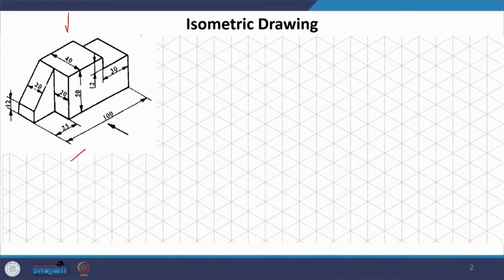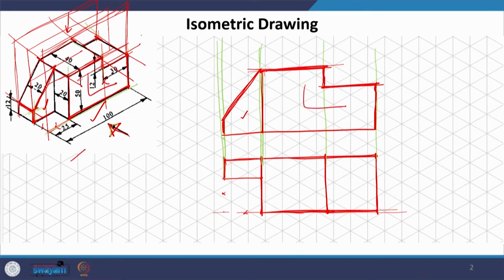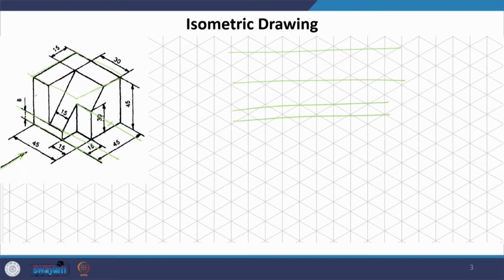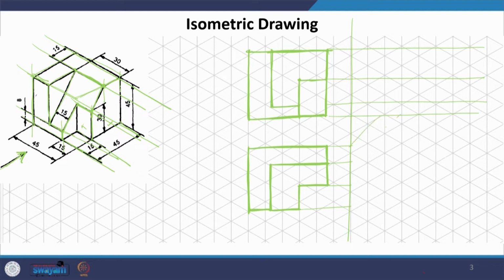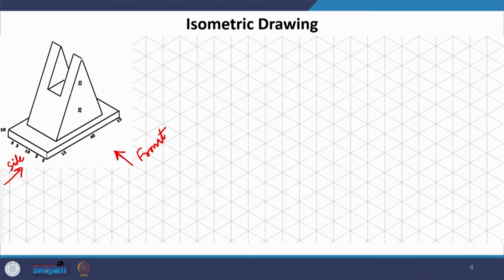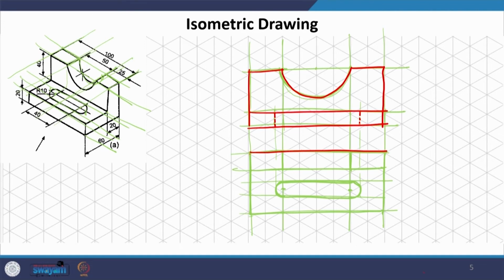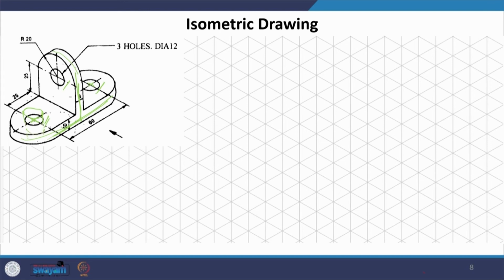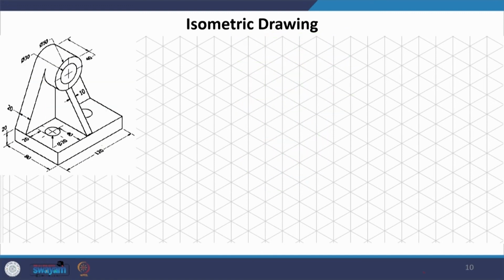Lecture 15: Converting Isometric drawing to orthographic views